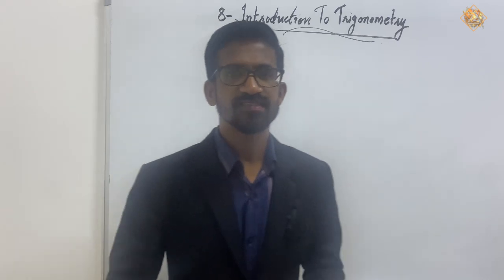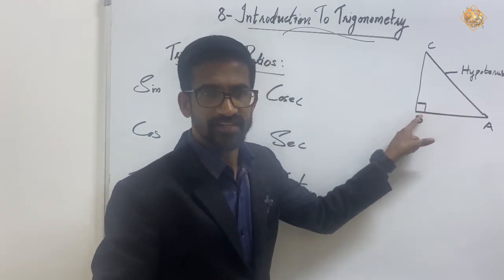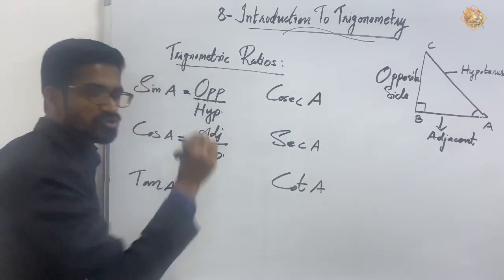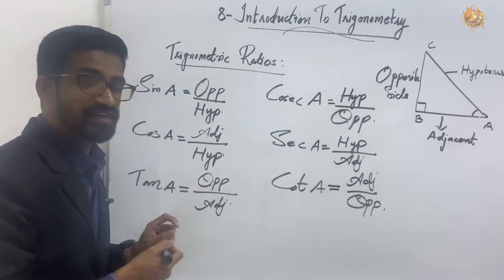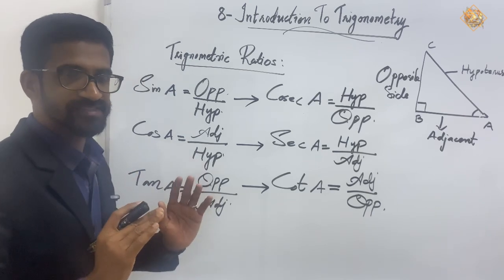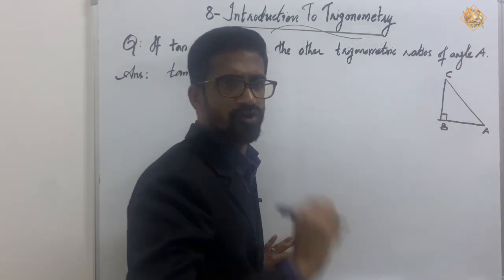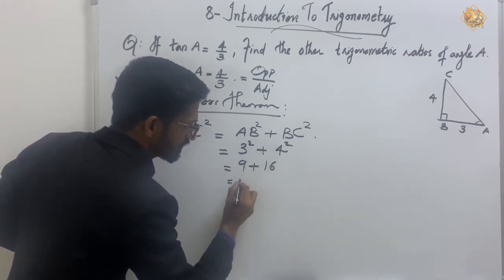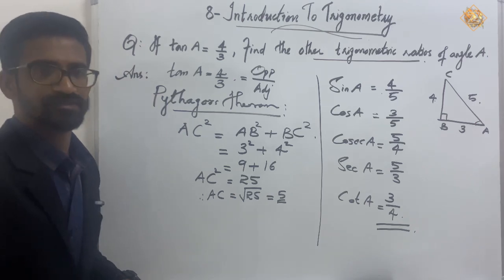INTRODUCTION TO TRIGONOMETRY, GRADE-10, Chapter-8, (Part-1)